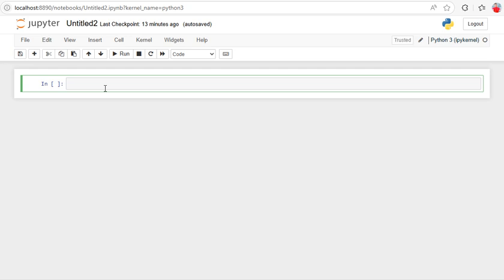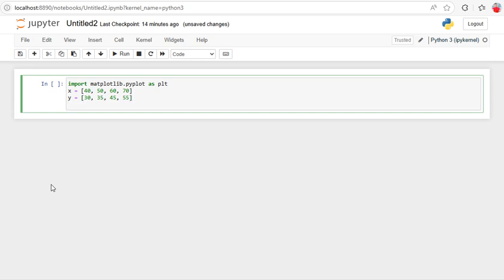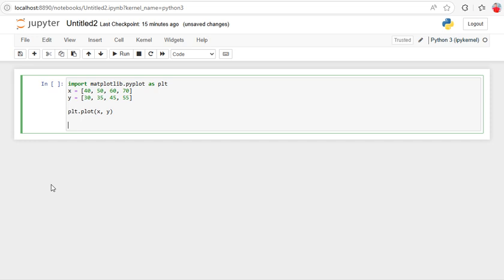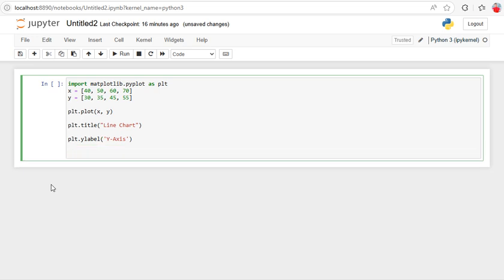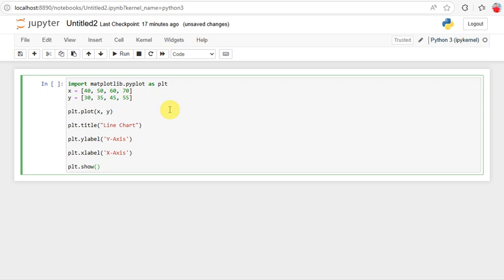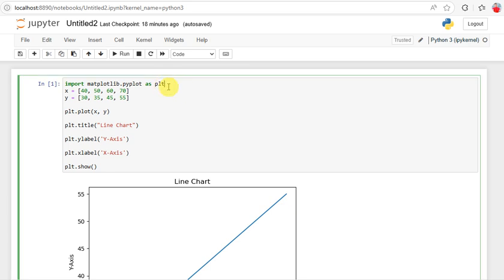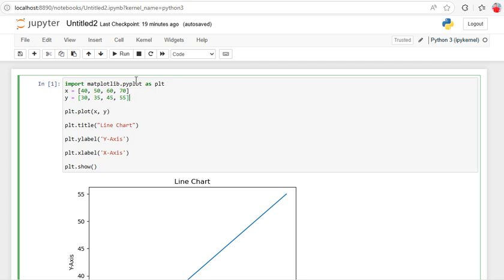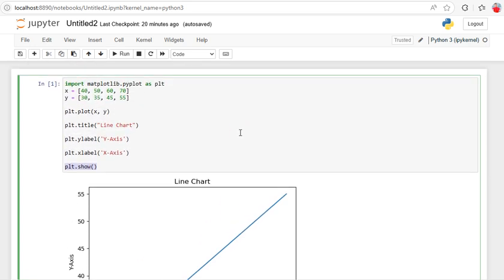Python Visualizing Data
Visualizing Data with Pyplot using Matplotlib
Example 1: Line Chart
Line chart is one of the basic plots and can be created using the plot() function. It is used to represent a relationship between two data X and Y on a different axis.